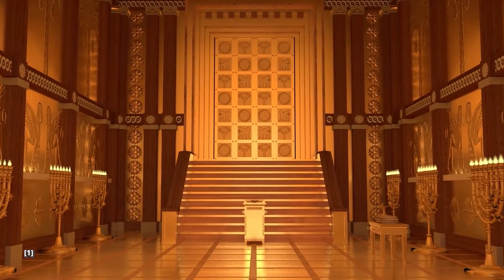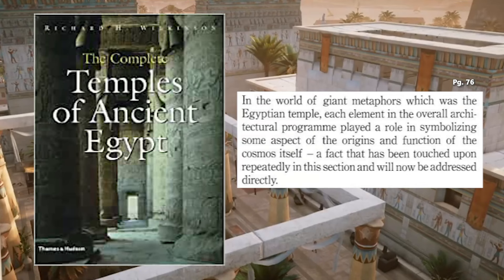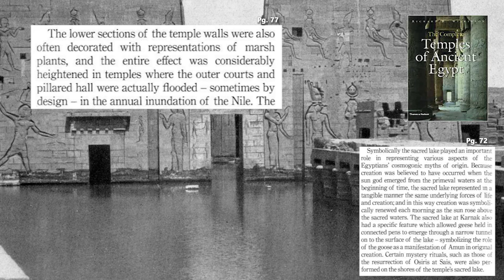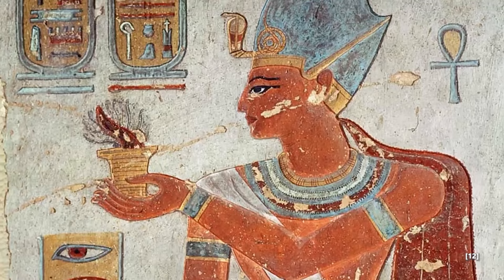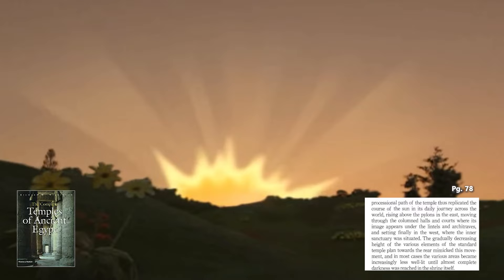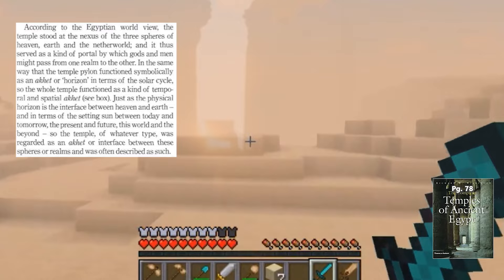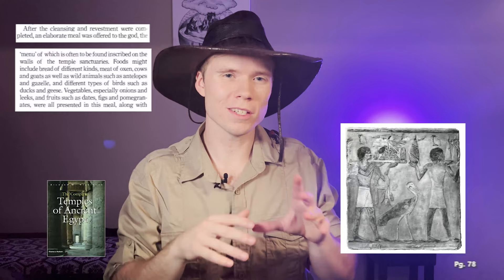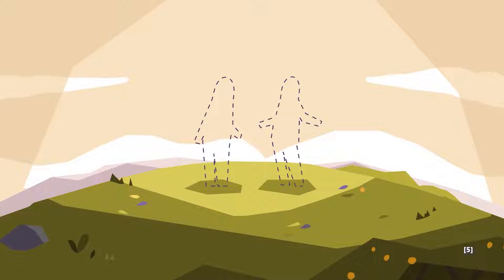Temples Are Creation 2.0 || Solomon's Temple & The Tabernacle VS. Egyptian Temples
Many Christians are familiar with how the Israelites viewed the Moses' Tabernacle and Solomon's Temple but often miss how similar they are with other temples in the Ancient Near East. In this video, I take the thoughts of many different scholars to compare how the Israelites and Egyptians viewed their temples.

[8] Understanding the Diversity of Sacred Space, Ancient Egypt and the Bible, Jul 4, 2022, Access
[9] Daily Life - Temples & Rituals of Ancient Egypt, Married to the Games, Feb 23, 2018, Access
[10] Ancient Egyptian Temple Ambiance- Crocodile God Sobek- Assassin's Creed Origins, Ancient Explorer, Jul 21, 2021, Access

Additional sources:
Wilkinson, Richard H. (2000). The Complete Temples of Ancient Egypt. Thames and Hudson. ISBN 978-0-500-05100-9.